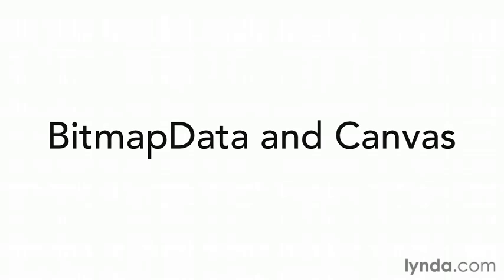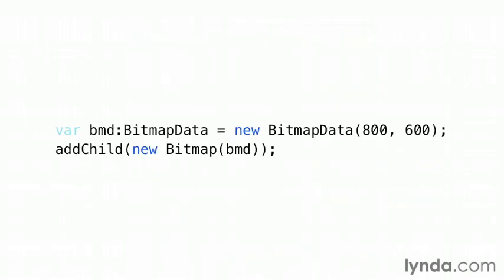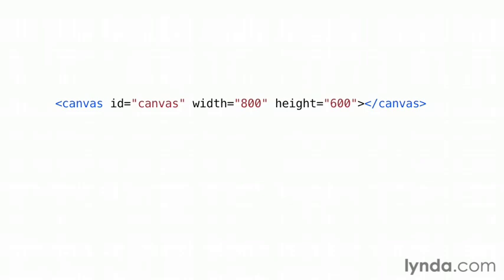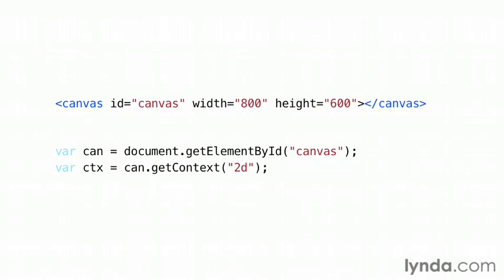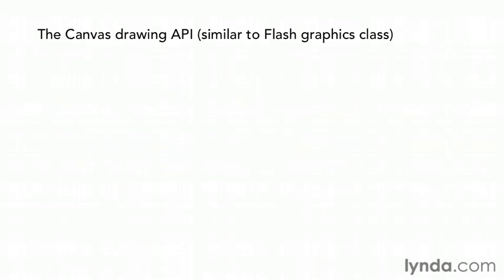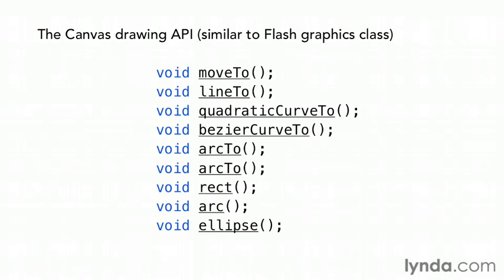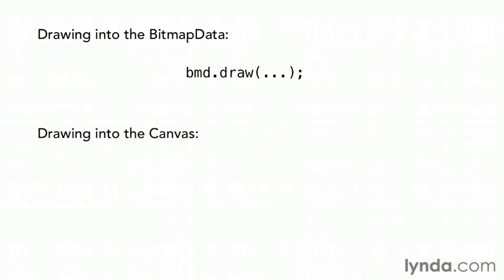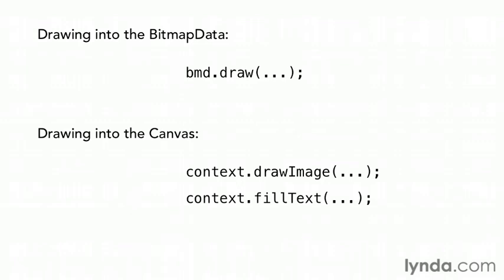html5 tutorial for beginners with examples - Part 9 of 40